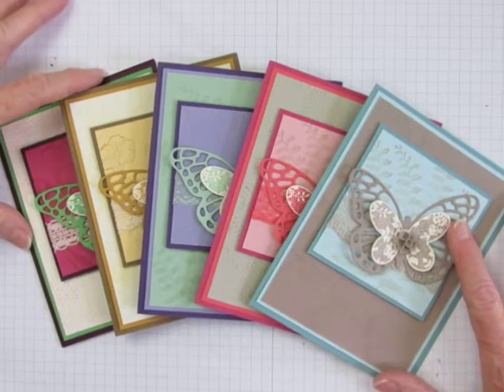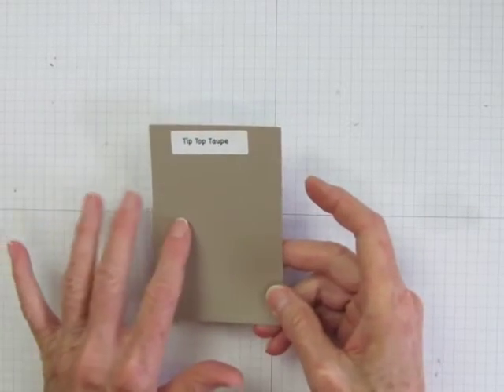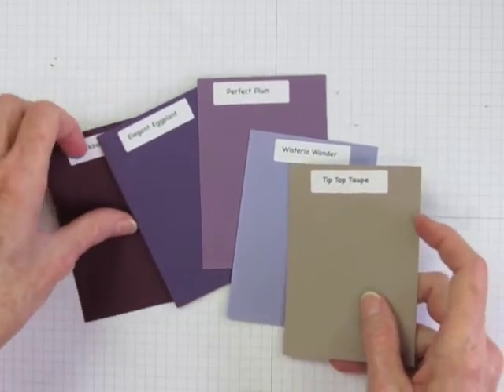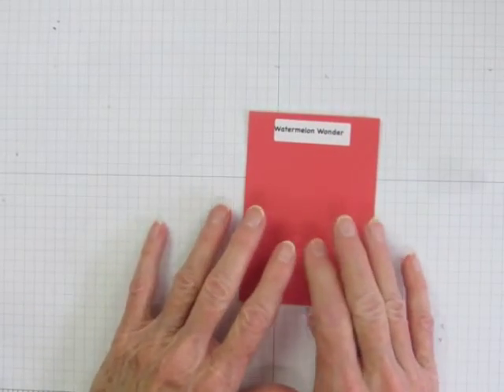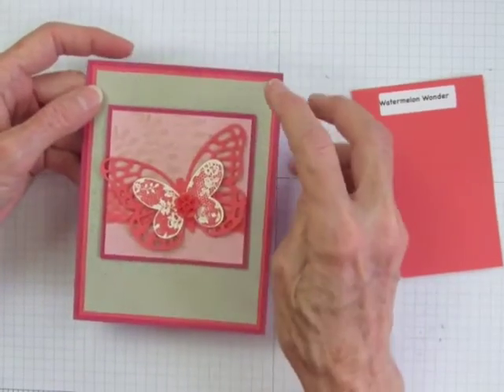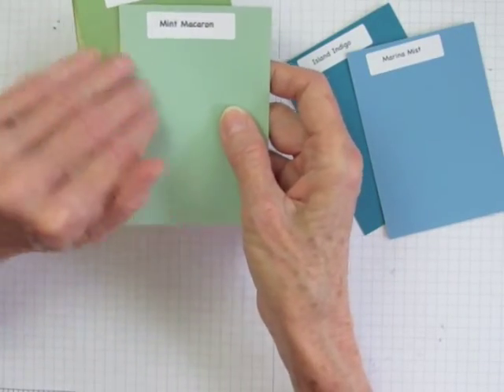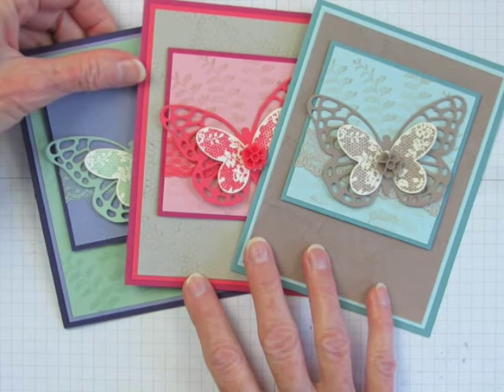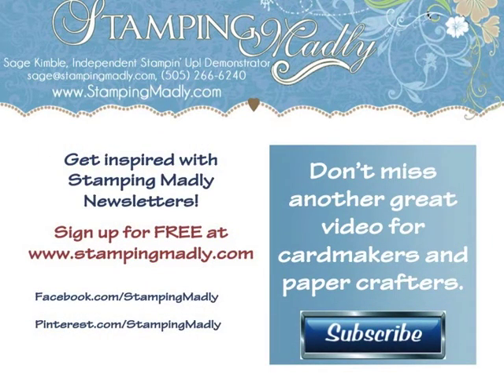Tips for Using the 2015 In Colors - Part 1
Take a tour of Stampin' Up!'s 2015 In Colors,  where you'll learn about the properties of each color, how they compare to other colors, and what they'll combine with best.  All based on simple color theory from Stamping Madly.  Part 1 covers Tip Top Taupe, Watermelon Wonder, and Mint Macaron.